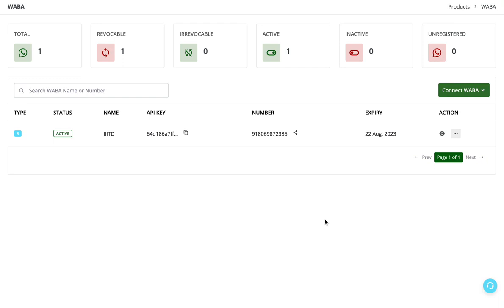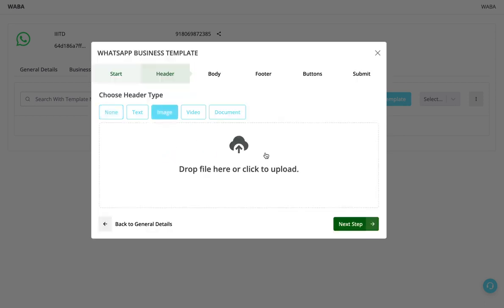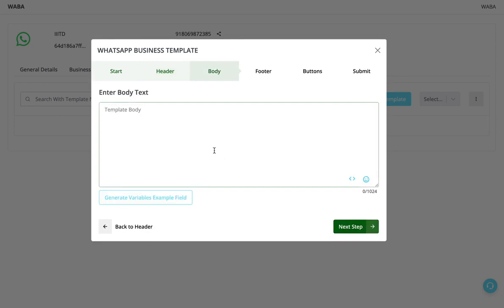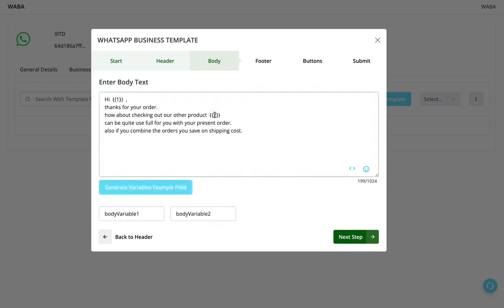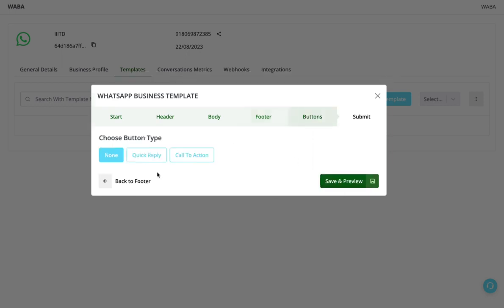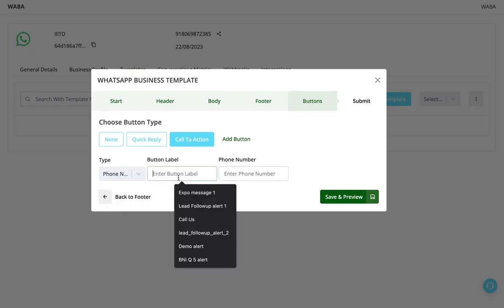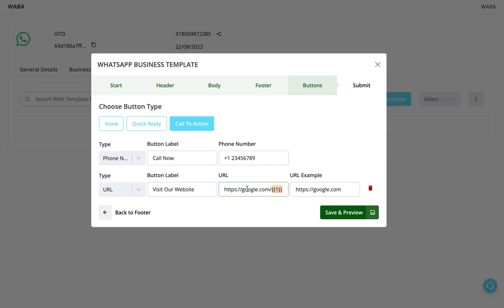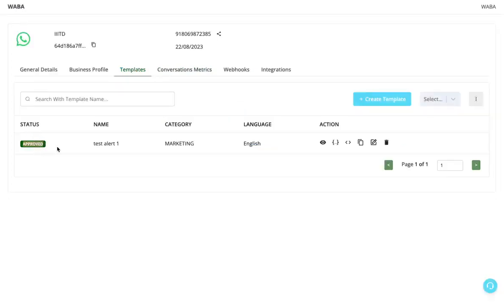How To Create Templates For Your WhatsApp API